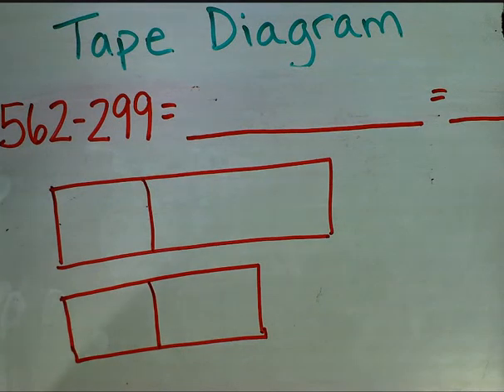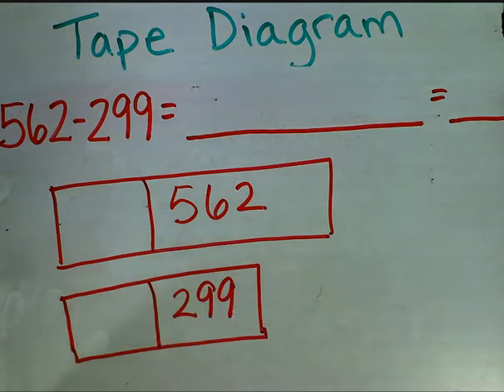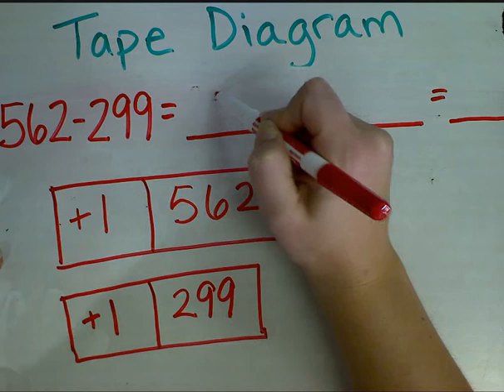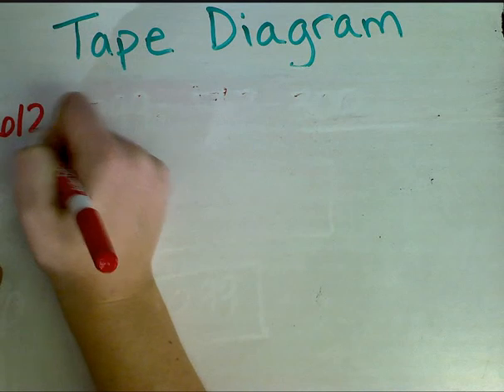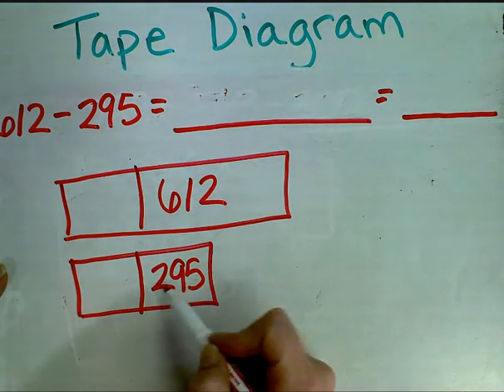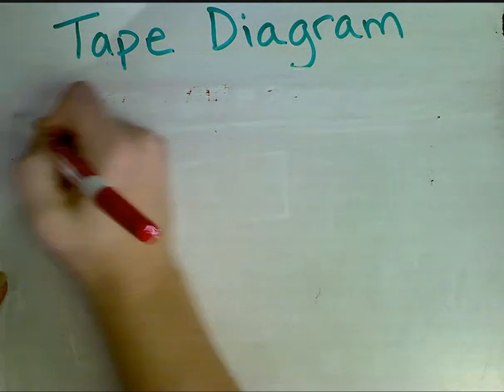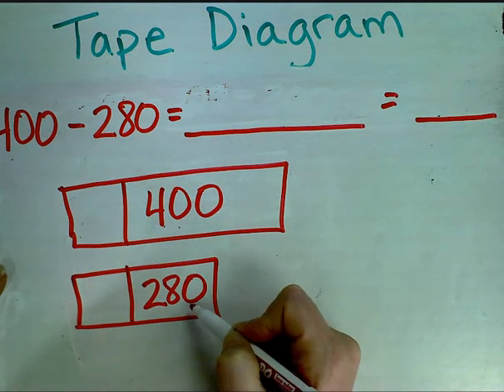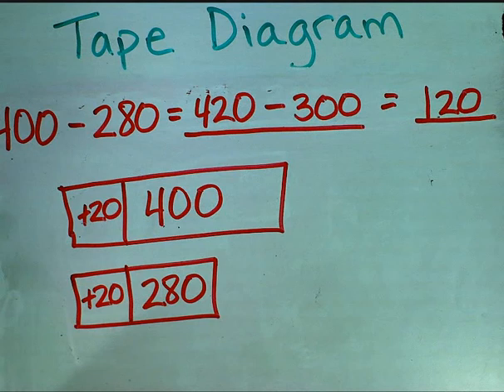Tape Diagram Subtraction